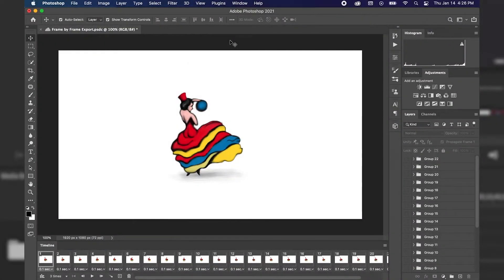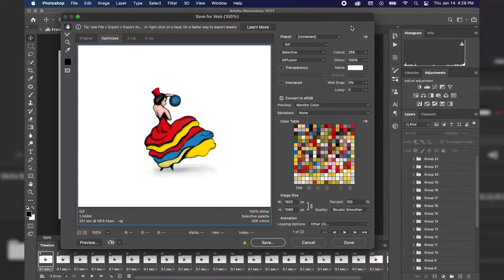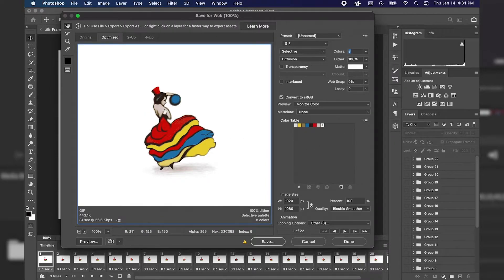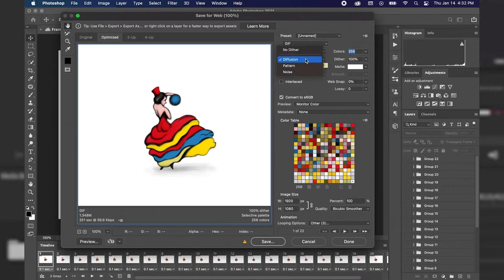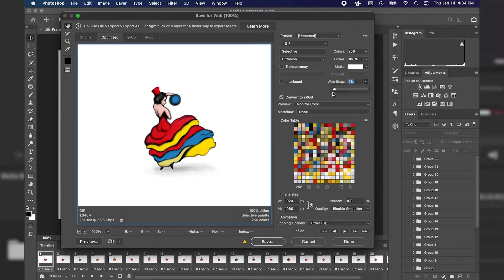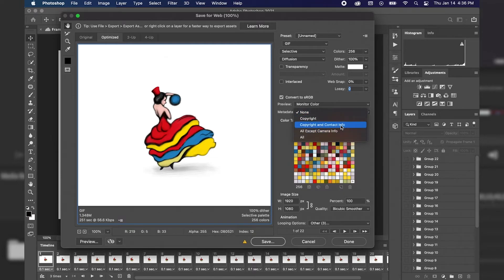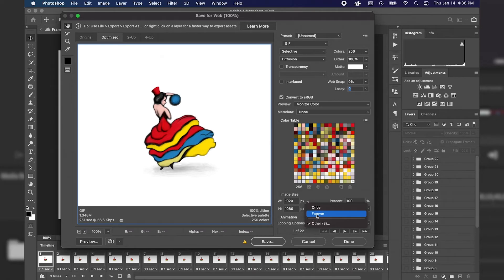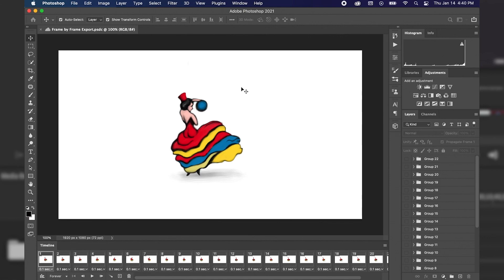Photoshop Animation Tutorial: Exporting Frame by Frame Animation to Animated GIF File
This is a short tutorial on how to export a frame by frame animation done in Photoshop to an animated GIF file. This is good for users wanting to put their animations in their web-designs/websites or those who want to produce an animation with a smaller file size than video format.